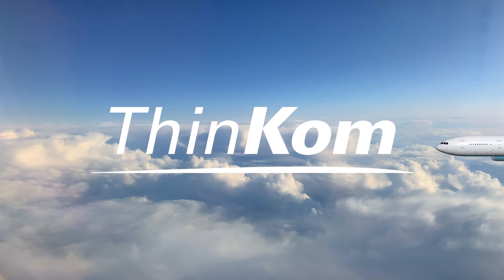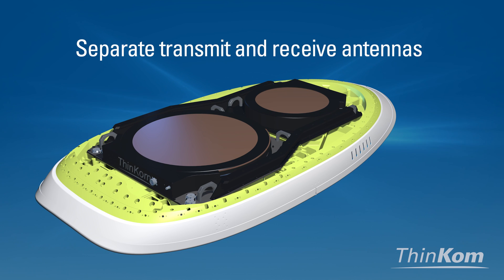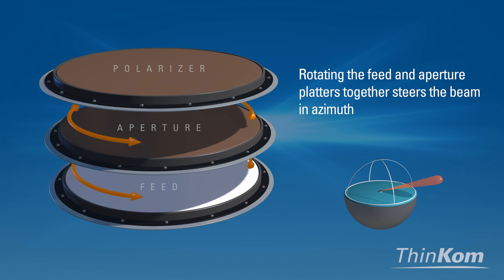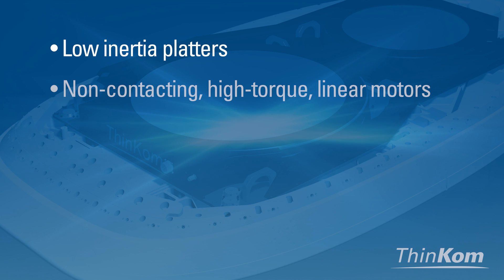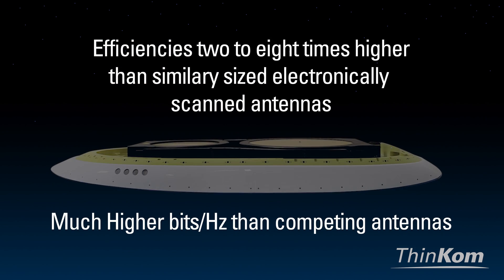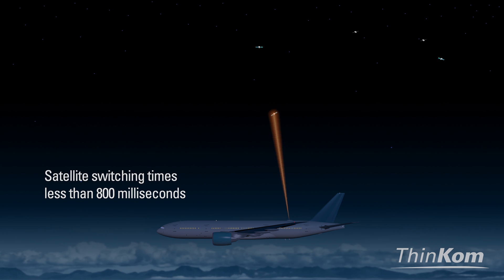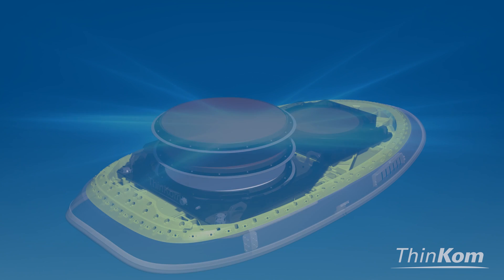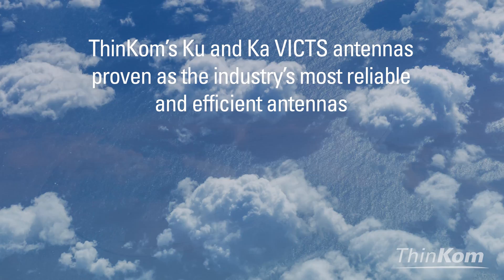ThinKom VICTS Technology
Explore inside ThinKom's phased arrays and learn how the patented VICTS technology works.